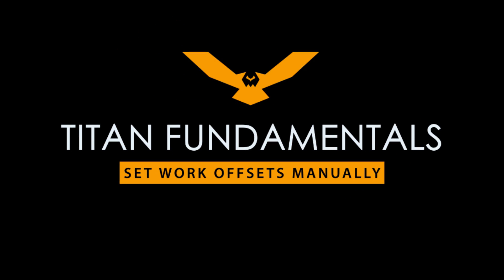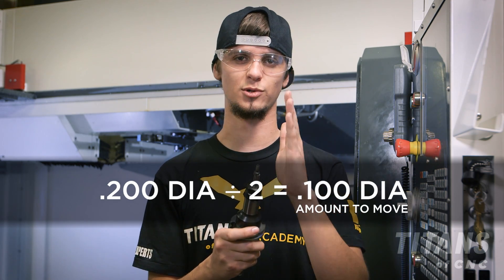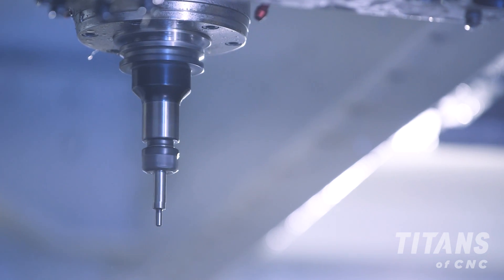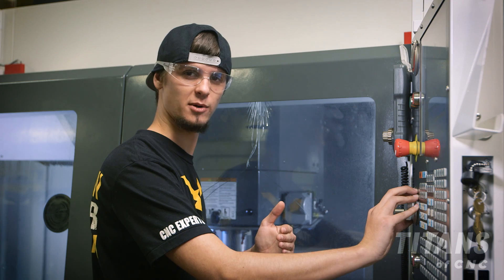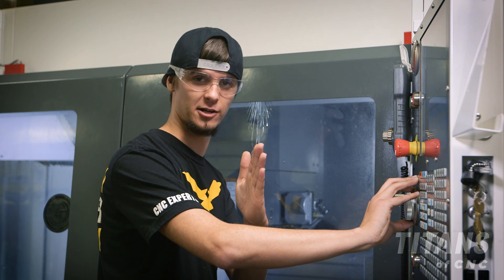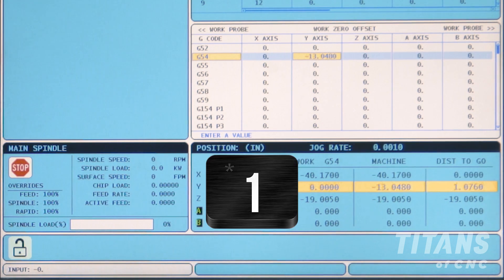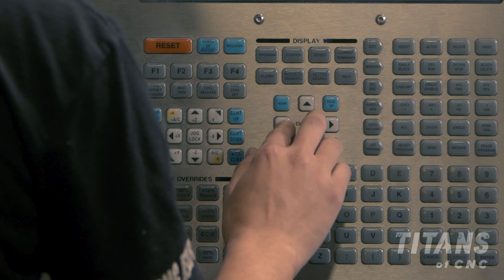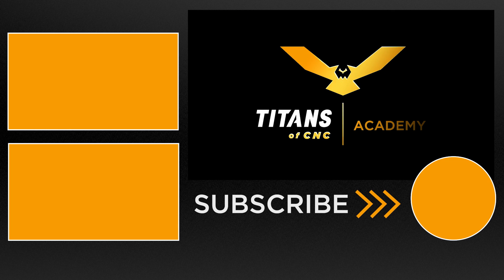TITAN FUNDAMENTALS: Edge Finding Work Offsets Manually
Stuart teaches you how to use a edge finder to manually find your work offsets.

to get started with your CNC education.